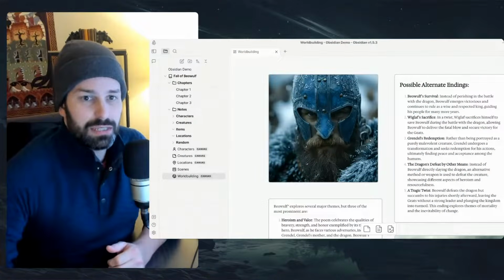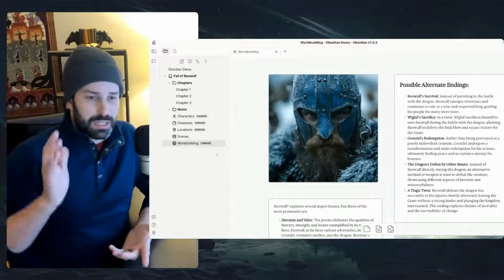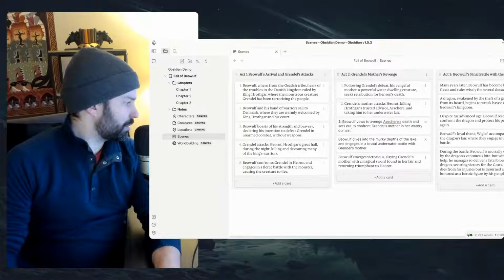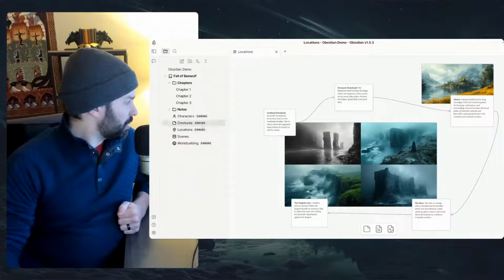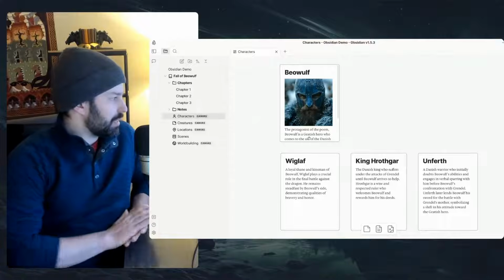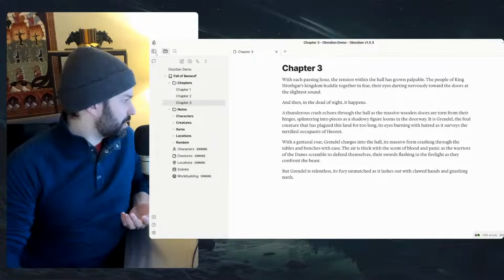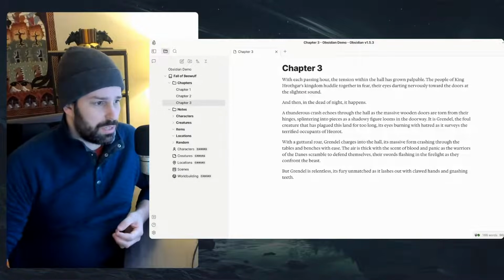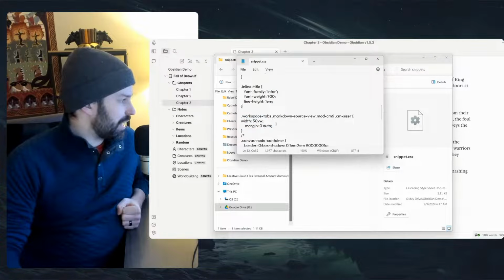Get my Obsidian template for fiction novels, free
Instead of writing this morning, I worked on an Obsidian template or layout. Several of you legends asked for an easy template that they could test, or start writing in, so here you go!

I'd love to know what you think about it, and how it might help your writing project.

Note; I can't offer any support or help, sadly, since I'm a user like you all. But what should happen is that you open the vault, authorize the plugins to run, and then everything should look like the video.

😀ABOUT DOMINIC
I'm the founder of LegendFiction, a passion project to help authors get connected and keep writing. I'm a fulltime marketer, designer, author, and dad, and I'm usually up at 5:30 to get in some writing.

🔥JOIN FOUNDER'S FIRESIDE
A private space where we can talk about your novels, and especially brainstorm how to go deeper and write wilder with your faith. Set up a free LegendFiction profile, and then $10 a month, cancel anytime.